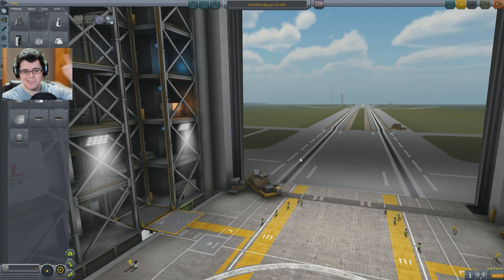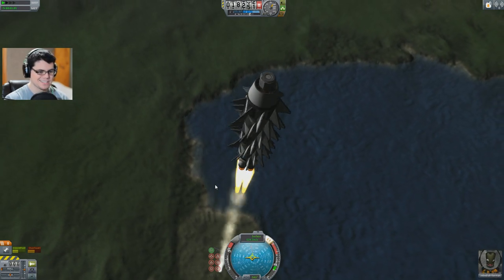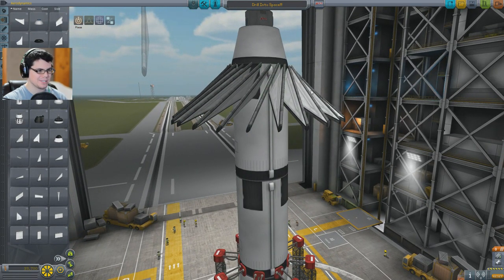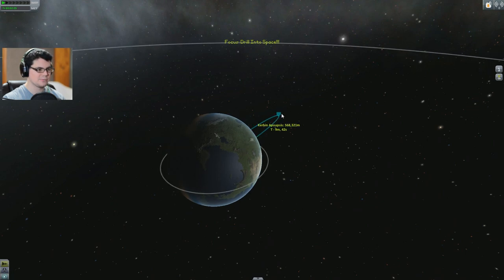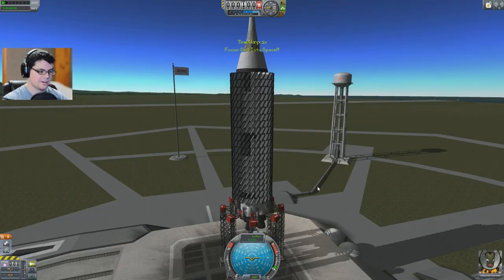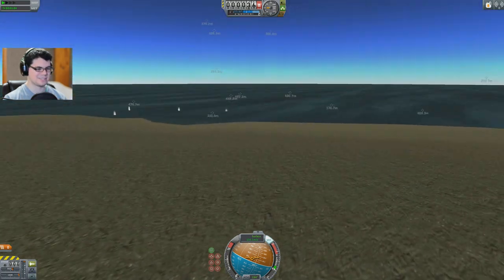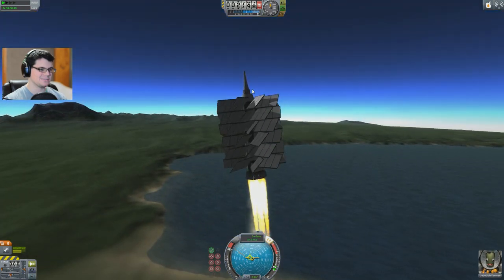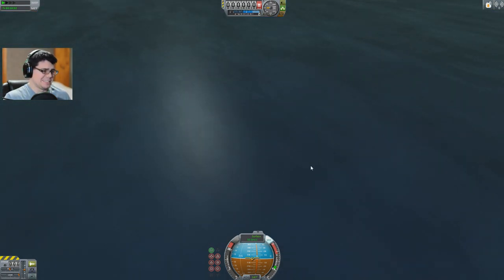Drill into Space!! Kerbal Space Program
This thing spins like crazy, but it's how it reenters the atmosphere that's really interesting. :) Gurren Lagann anyone??

In this lets playthrough ksp gameplay commentary we are drilling into space like gurren lagann.